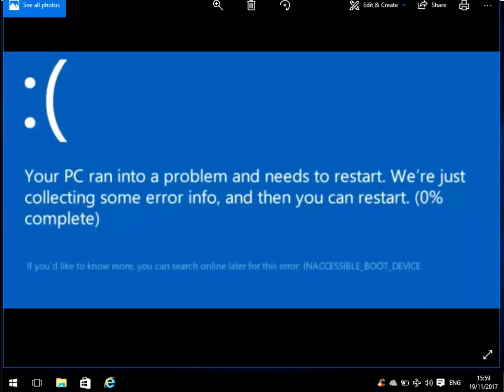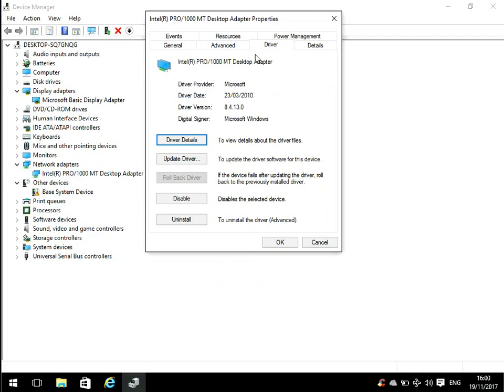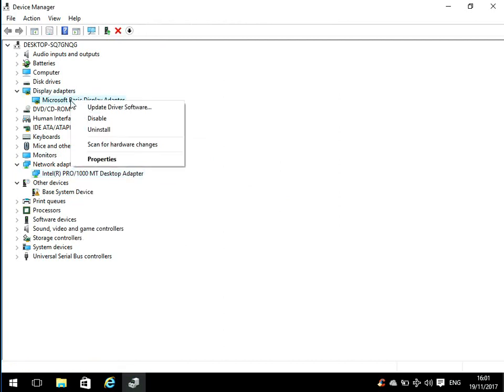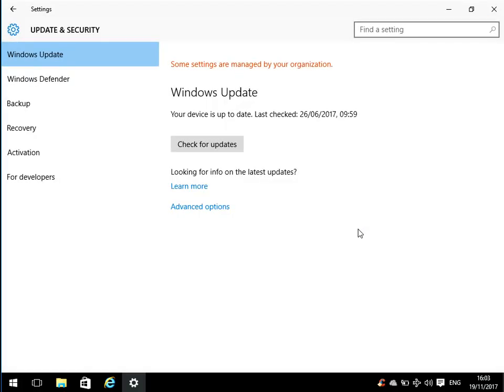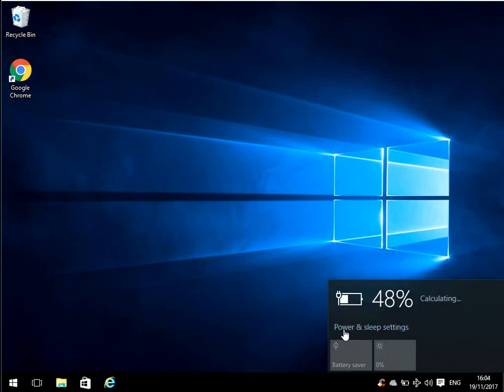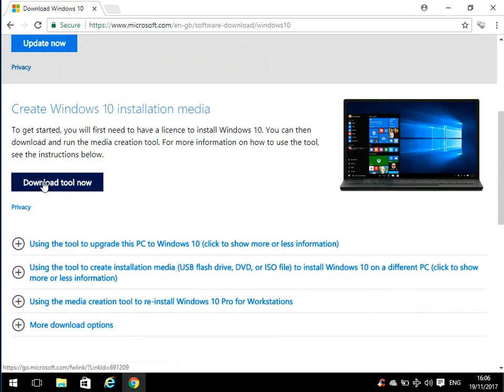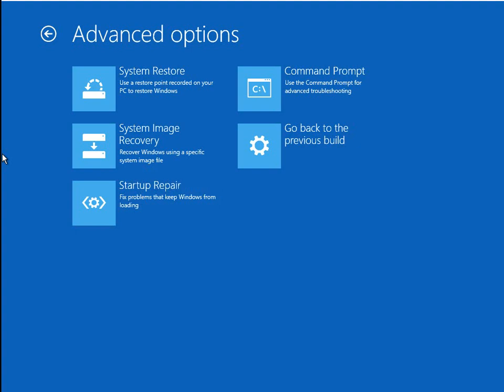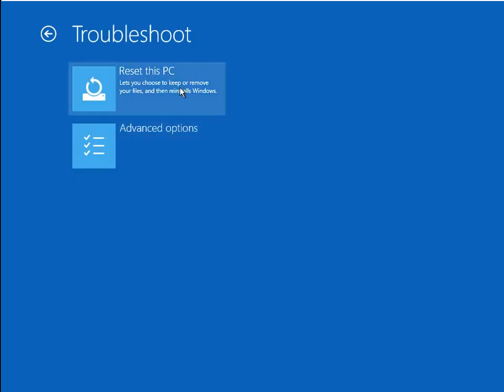Your PC Ran into a Problem And Needs To Restart (Windows 10)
where I wrote a guide on how to resolve any blue screen of death errors you might be getting with windows 10

Hi, In this video I will show you how to fix Your PC Ran into a Problem And Needs To Restart (Windows 10)

You will get one of two issues when you get the BSOD displaying Your PC Ran into a Problem And Needs To Restart in windows 10, Either this issue happens ramdomly or every time you turn on your machine. First I am going to show you how to resolve this issue if it is happening randomly for you.

The first thing you need to do is update your display and network drivers, If you still get the error Your PC Ran into a Problem And Needs To Restart go to the next step

run a chkdsk on your machine, this will fix any corrupt files on your machine.

Next run windows update and install the latest microsoft hotfixes.

Disable your machine from entering sleep.

Run a full virus scan on your machine

Now if your machine will not boot to the desktop and is displaying the error Your PC Ran into a Problem And Needs To Restart you will need to enter your windows 10 install media in to your machine then reboot your machine

At the recovery menu run a startup repair, Then reboot. If you still have an issue run a

chkdsk C: /i /f

Thanks for watching this video Your PC Ran into a Problem And Needs To Restart (Windows 10) If you have any feedback please post it below and hit the like button if you found this video useful.